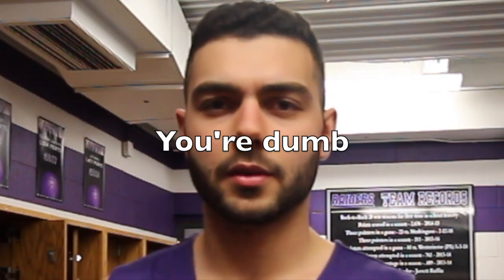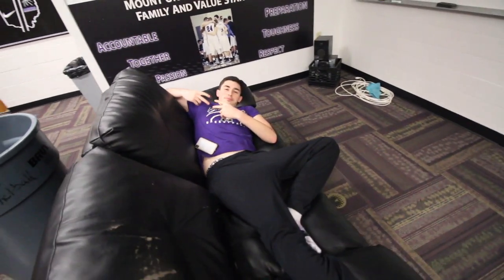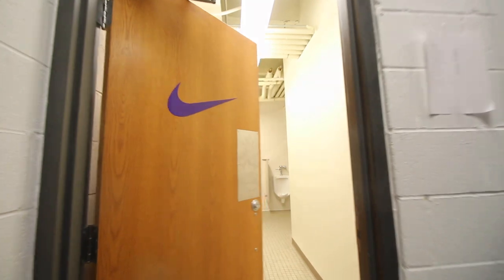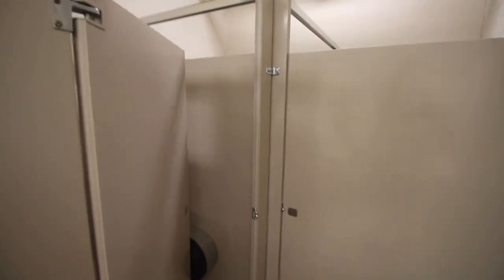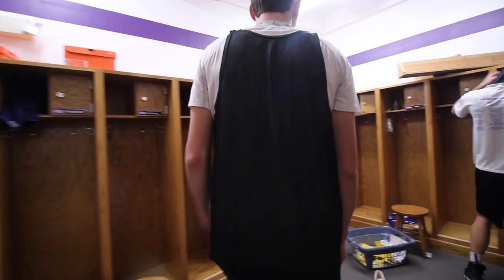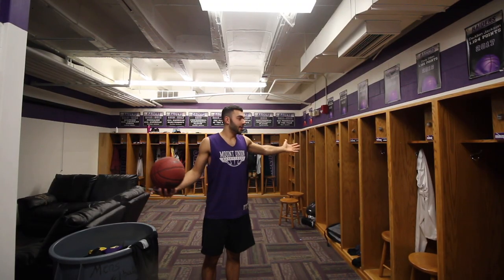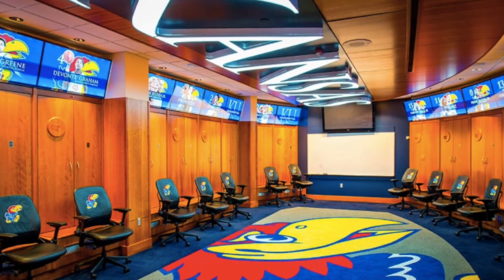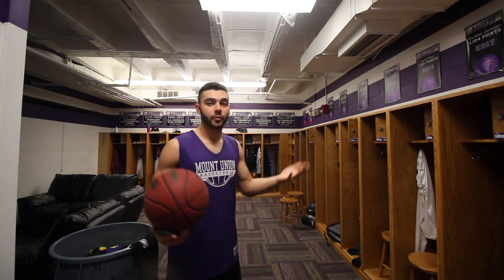INSIDE A DIVISION 3 BASKETBALL LOCKER ROOM!?!?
For today's video, I am going to take you guys through our locker room! Its nothing huge, expensive and fancy, however, its our home and we love it!

Change your habits and be you!!